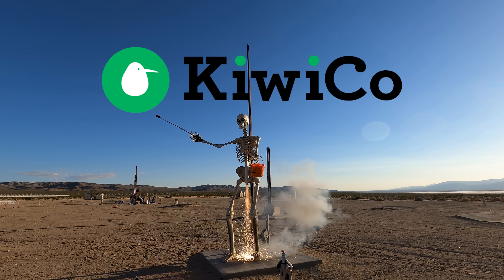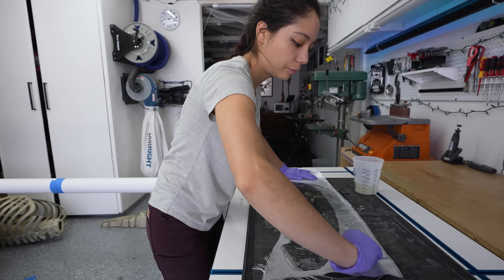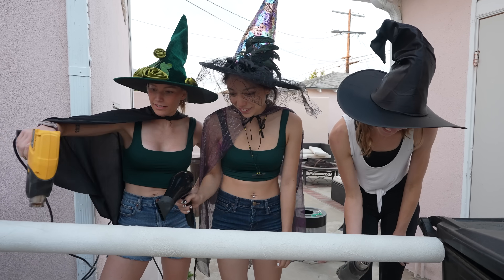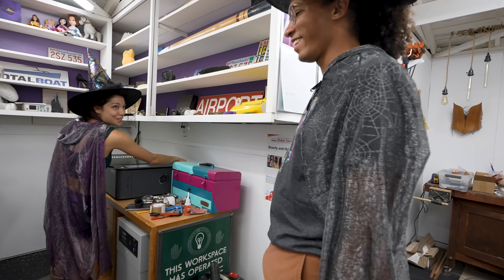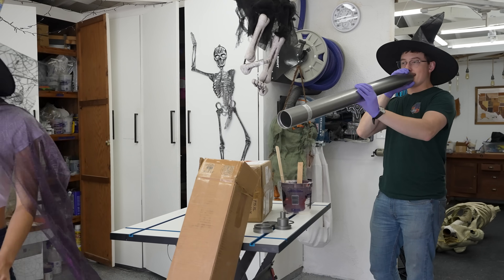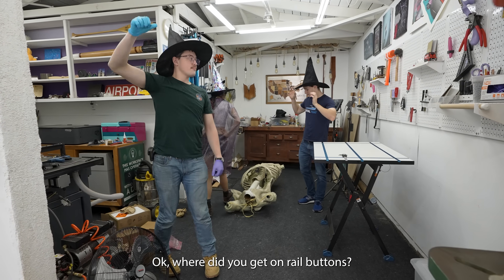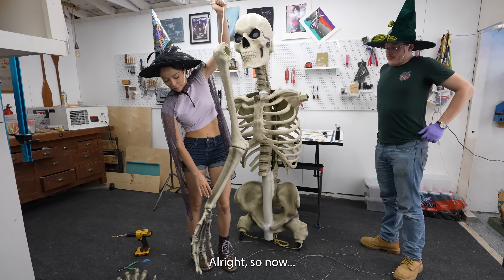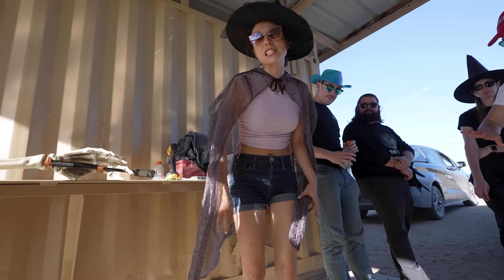I put a 12 FOOT SKELETON on a GIANT ROCKET!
with code XYLA, thank you to KiwiCo for sponsoring today's video!

Many thanks to our merry band of witches: Andrew, Charis, George, Joe, Katie, Trevor, and the incredible volunteers that make FAR the most special place to launch rockets in the world.

💌SEND ME THINGS📦:
Xyla Foxlin
3727 W. Magnolia Blvd. # 174

Thank you to Freefly for some of the awesome slow mo shots.